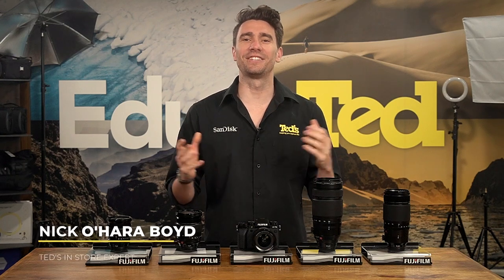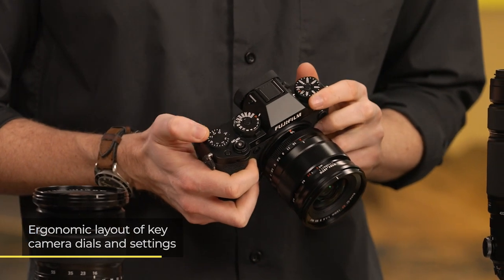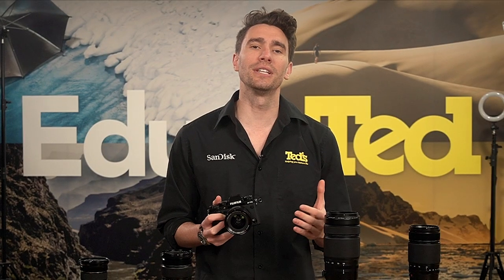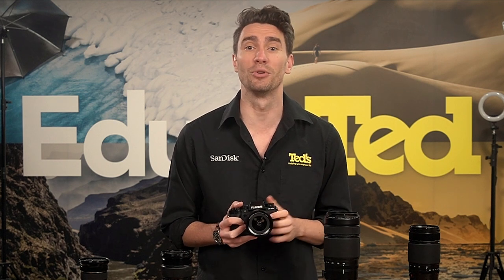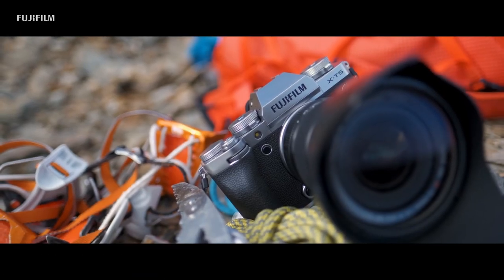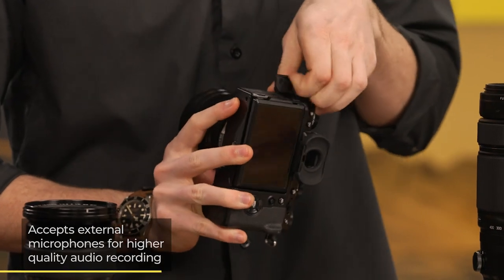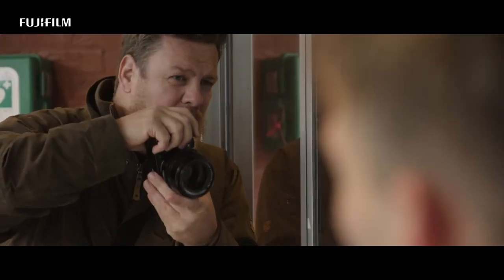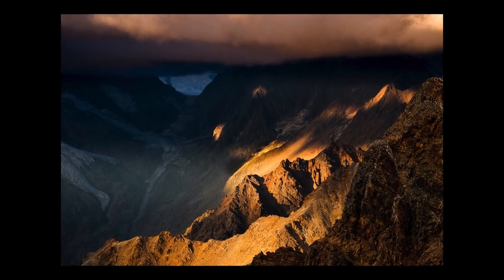The Fujifilm X-T5 in review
Our In-store expert Nic guides us through the brand-new Fujifilm X-T5. With 40.2MP BSI X-Trans image sensor, brilliant 6.2K30p video recordings and a powerful 5-Axis built-in IS system, this mirrorless camera delivers in a range of shooting conditions.